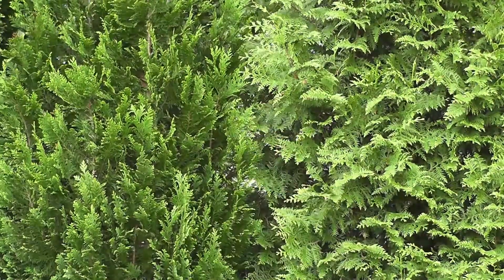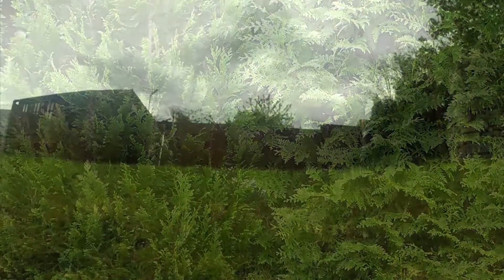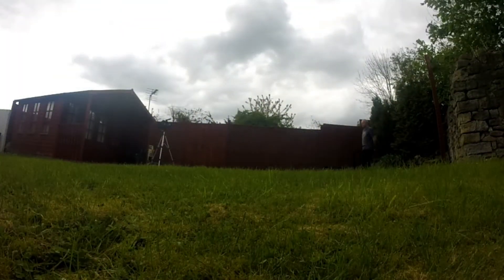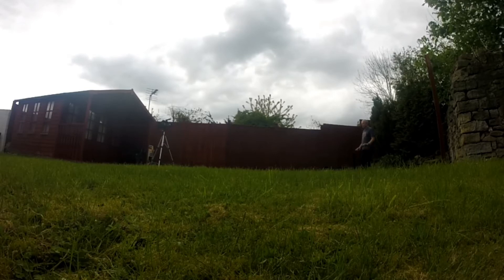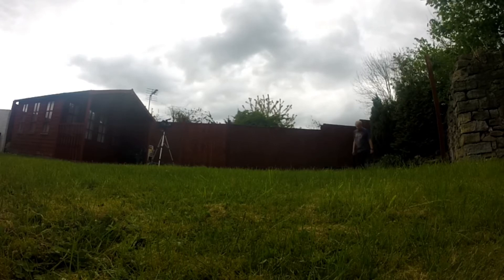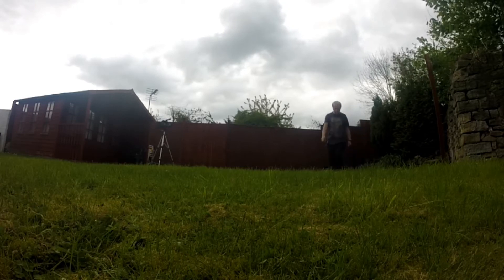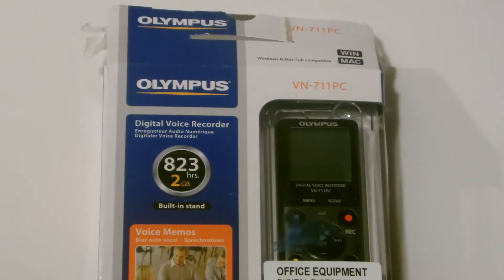Sound Advice - Inproved Video Sound Quality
Improve your video sound quality by recording a separate sound track.